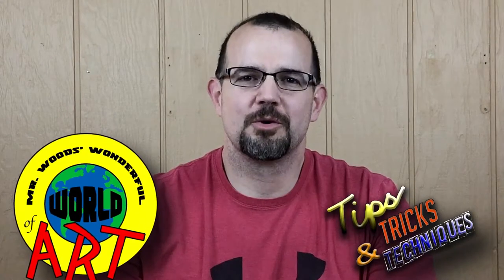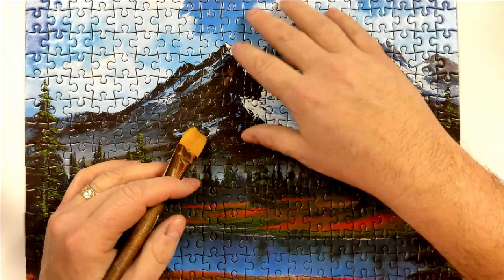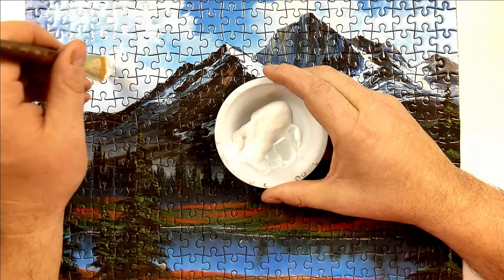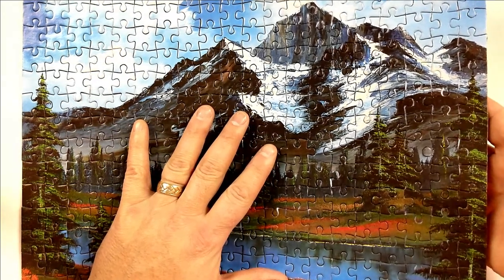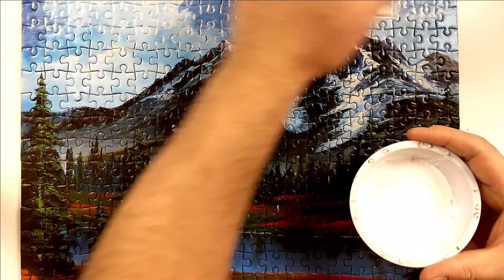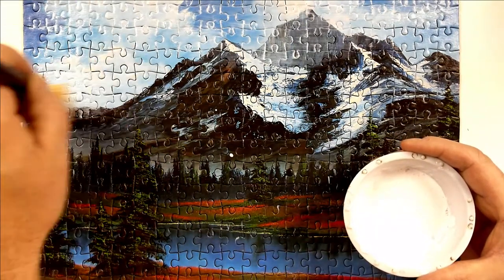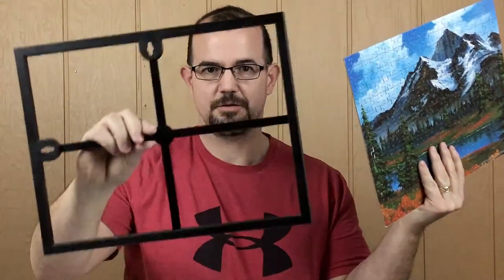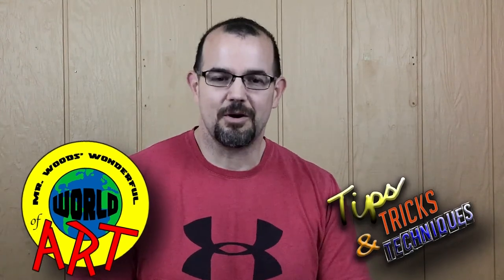Save Bob Ross' Puzzle?!!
Ever finished an awesome puzzle and you don't know how to save it?!! In this video I will show you the basic way to use Mod Podge and frame your keepsake from start to finish.